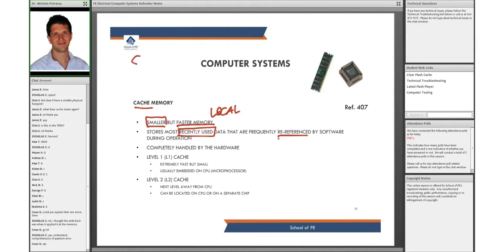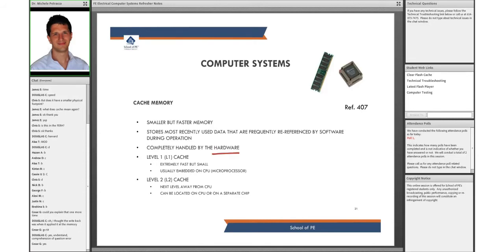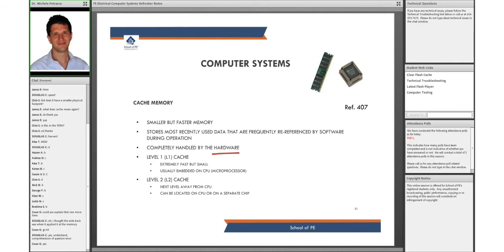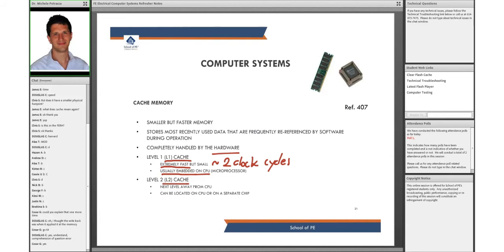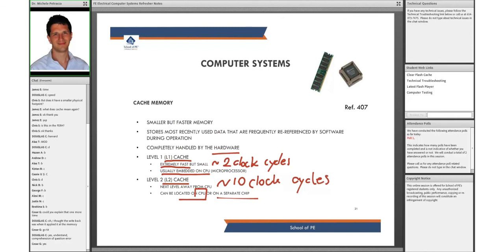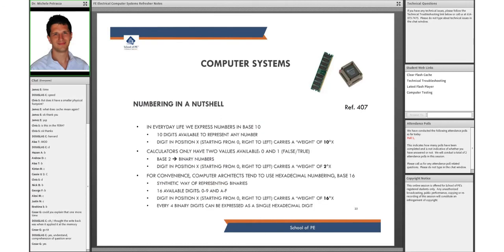What Is Cache Memory? Explain the Two Levels of Cache in Computer Systems | FE Electrical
Thinking about enrolling in a Live Online Review Course, but unsure what to expect? Here is a short sample video from one of our classes.

Follow @SchoolofPe